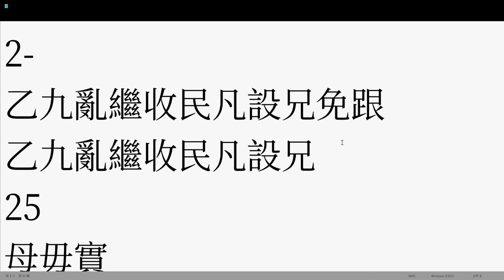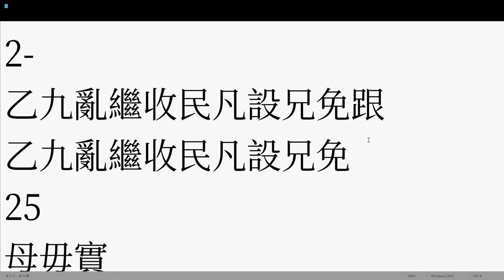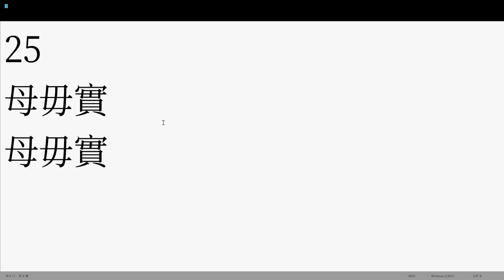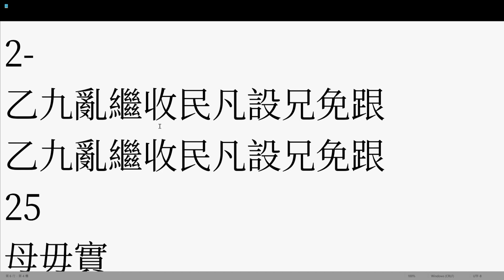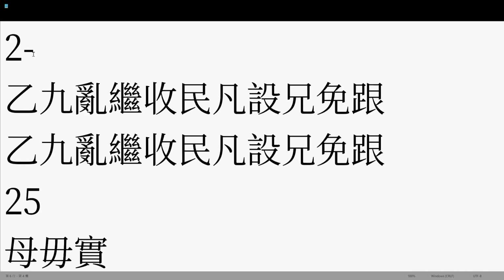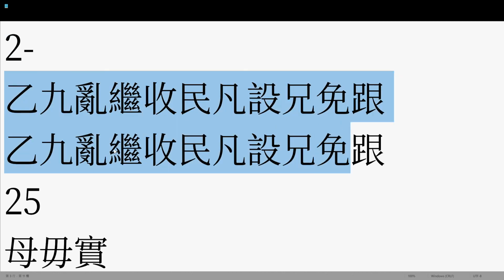Array Input Method Two middle Key(2-) Radical Tutorial(traditional Chinese, Taiwan)【S Key】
1 horizontal
2 left turn
3 vertical
4 cross
5 right turn
6 dot
7 lid
8 right falling
9 left falling
0 square

0:33 2- radicals
8:42 25 radicals